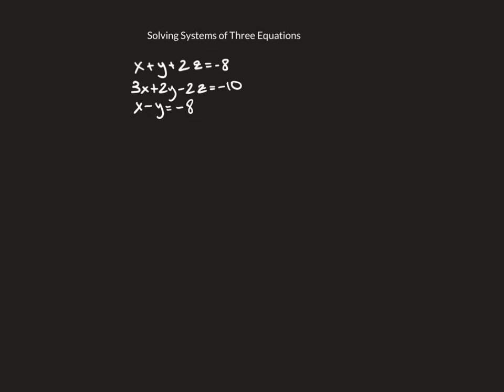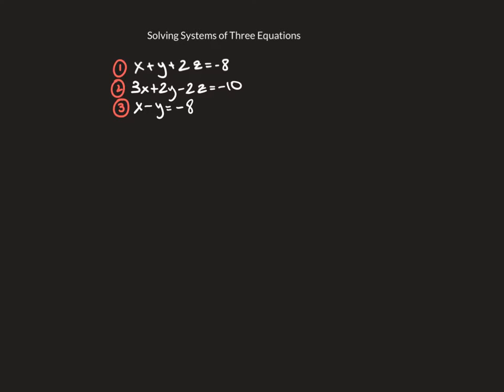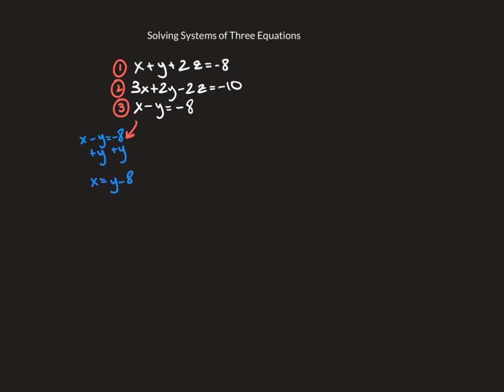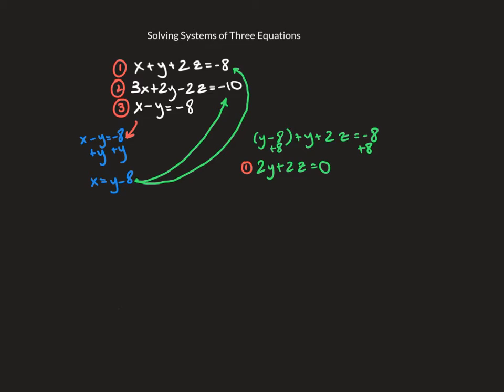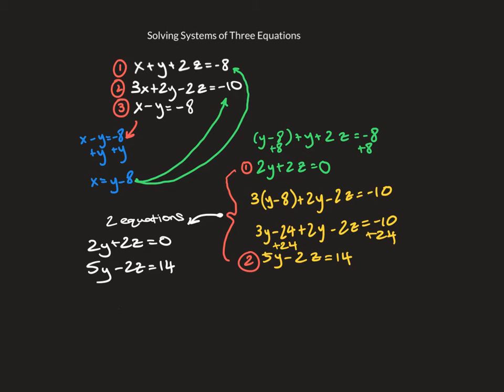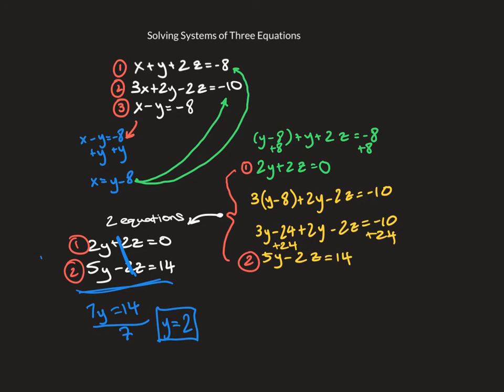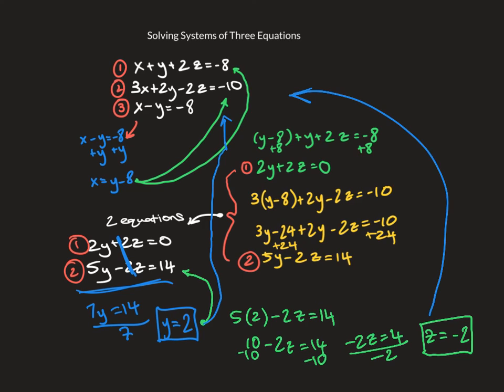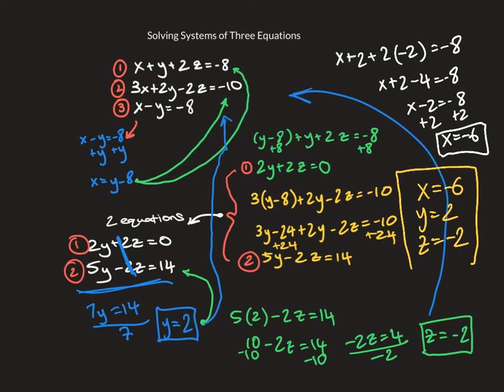Solving systems of three equations